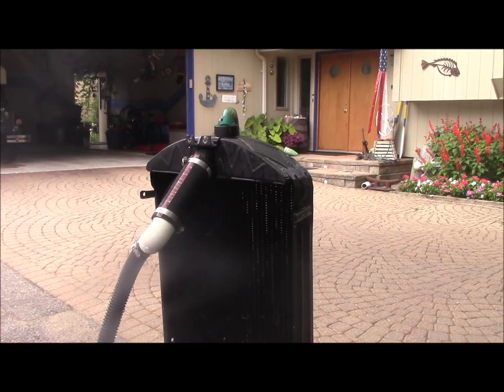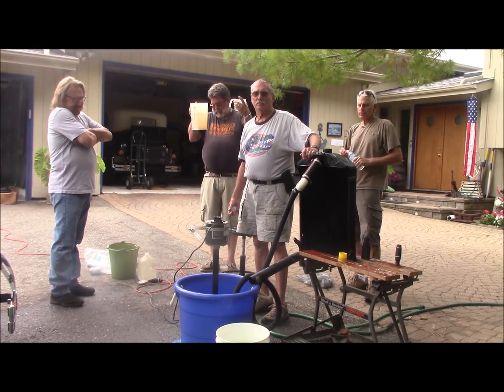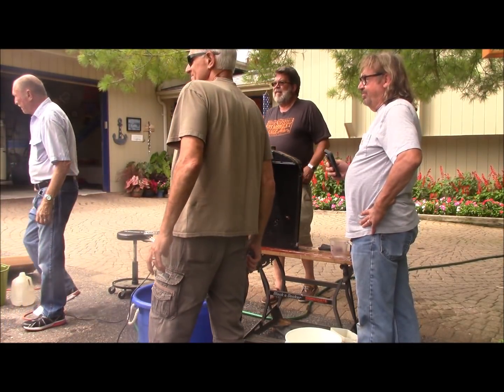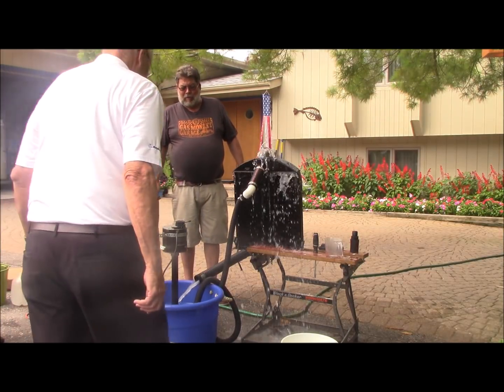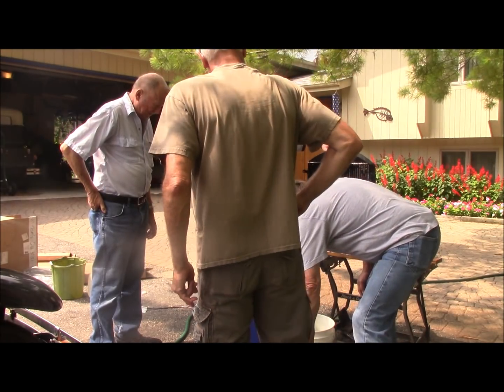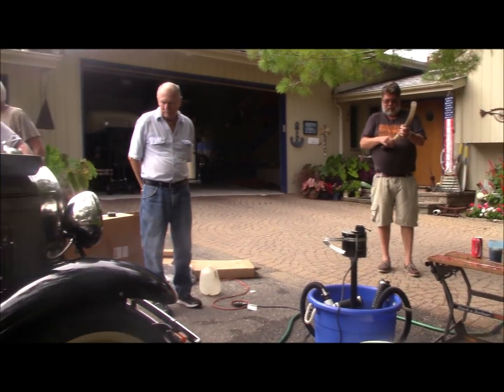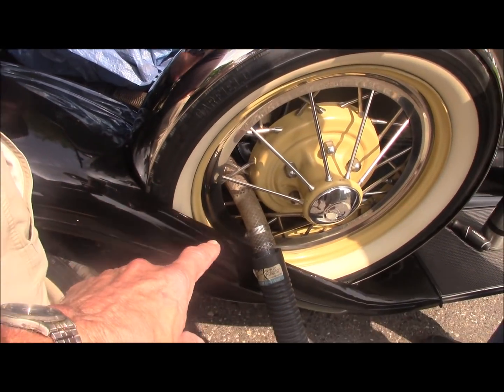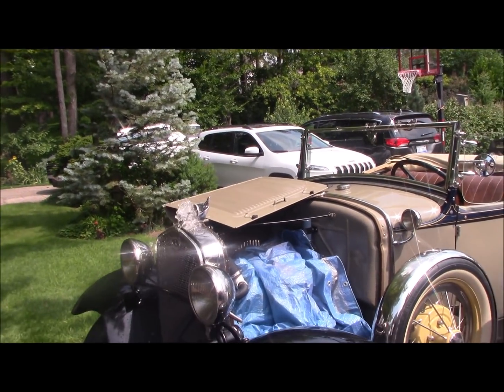Mod. A Radiator Flow Test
Flow testing the Model A radiator to determine the GPM of a good one and a bad one. 2018